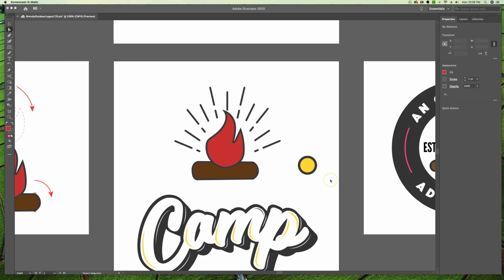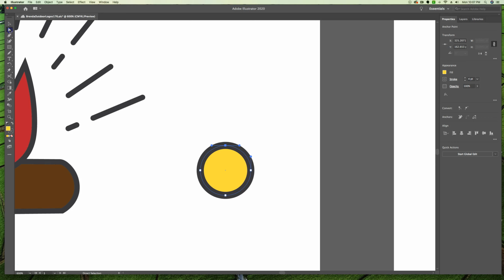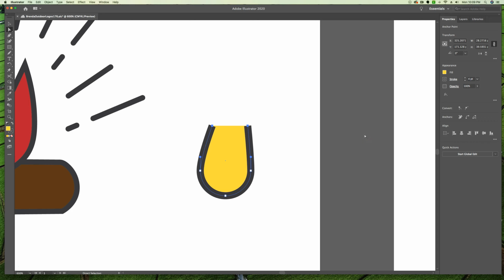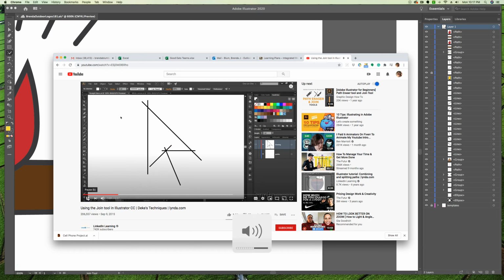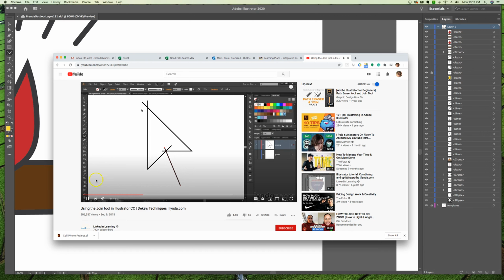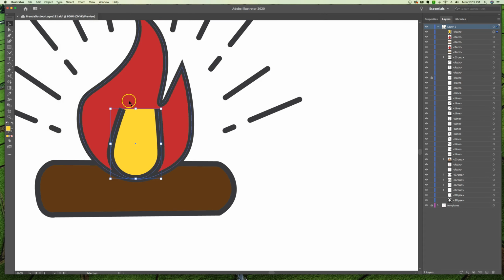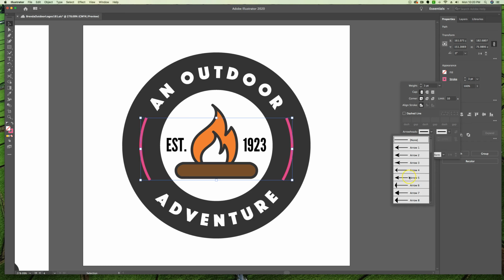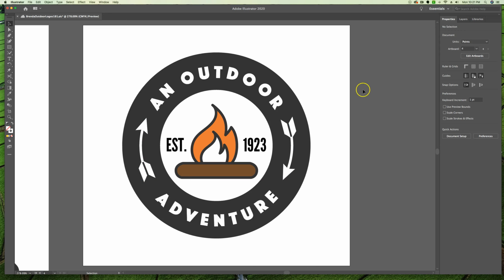Join Tool and Adding Arrowheads to Paths